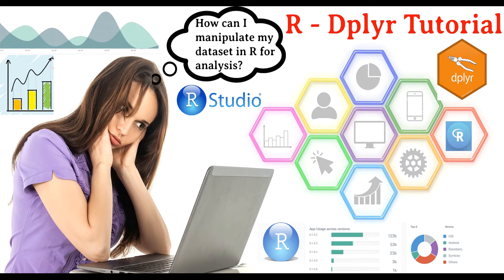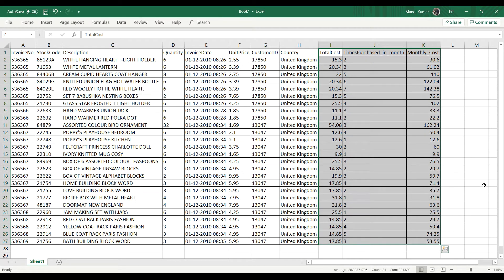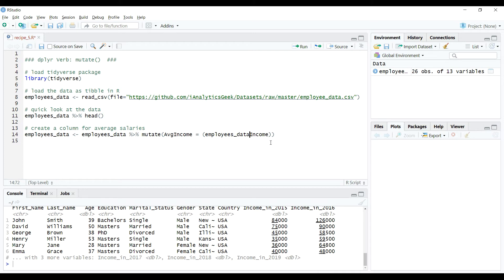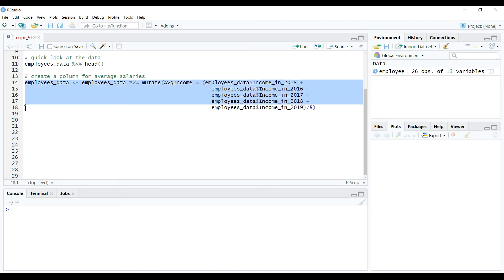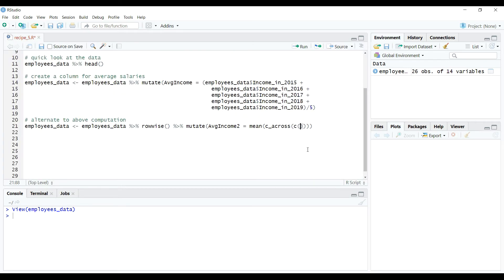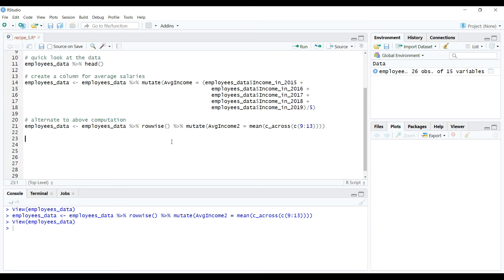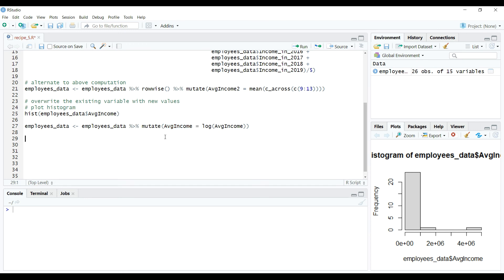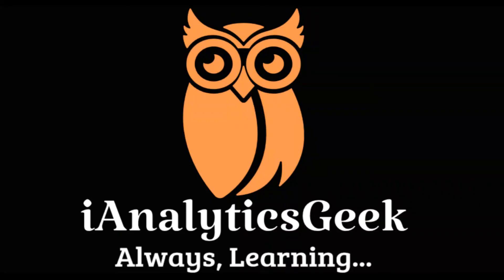R Data Science - Verb mutate - dplyr Data Manipulation (Part 5) (r rstudio tidyverse dplyr)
welcome to another data science tutorial on advanced data manipulation using dplyr and tidyverse in R. In this tutorial we will learn about another verb which is mutate. Mutate verb is used to add one or more new variables in the dataframes and tibbles. Mutate can either preserves existing variables or new variables overwrite existing variables of the same name.